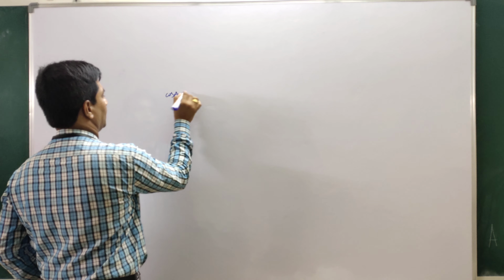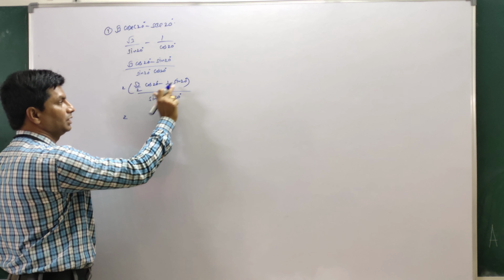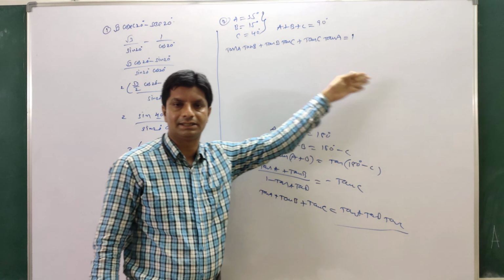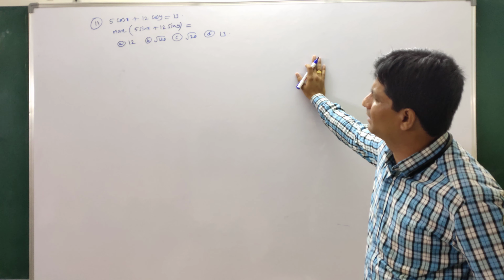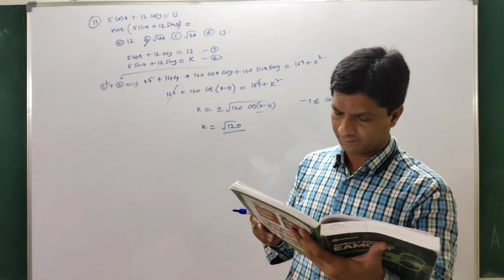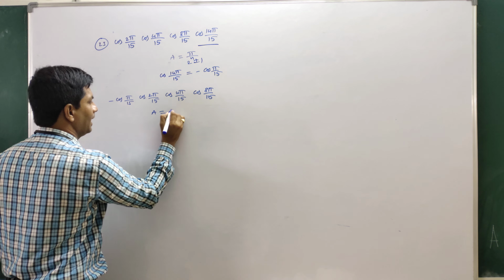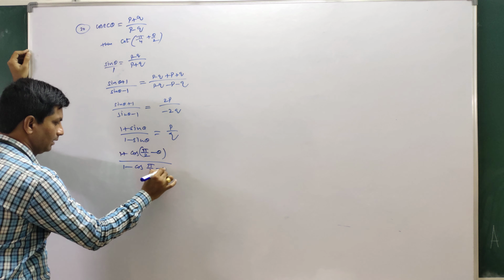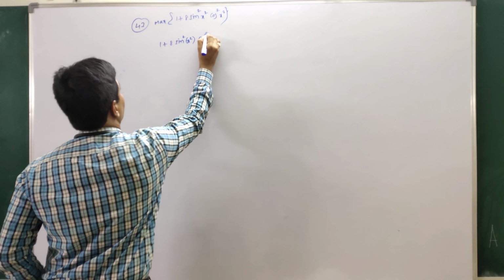Trigonometry class //vagdevi college //